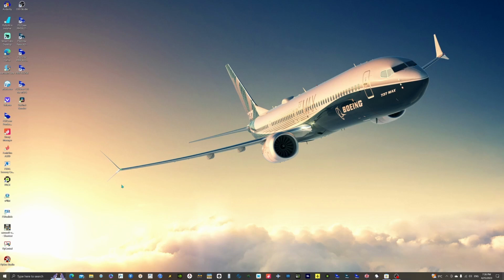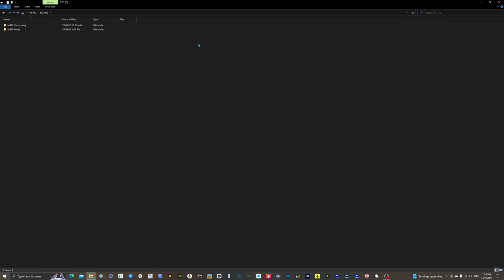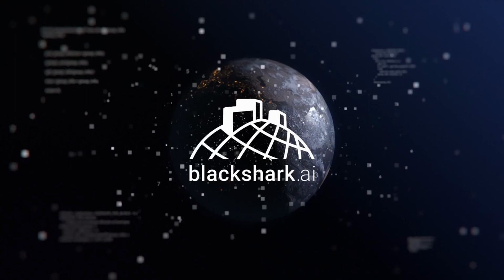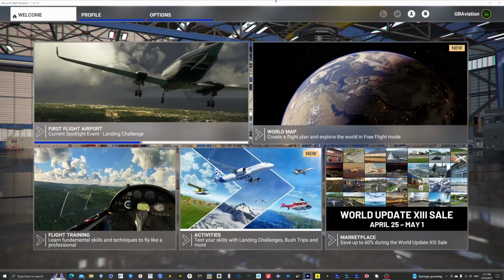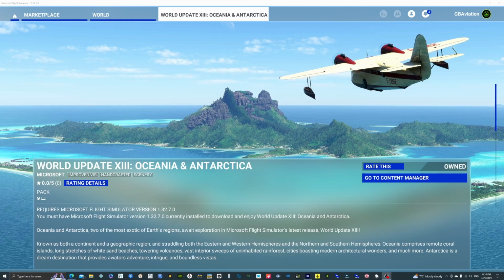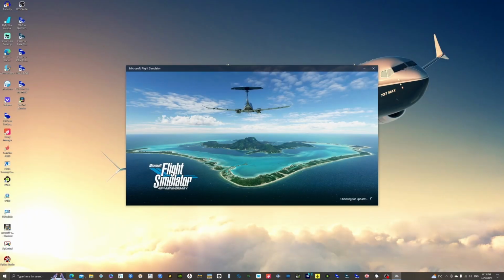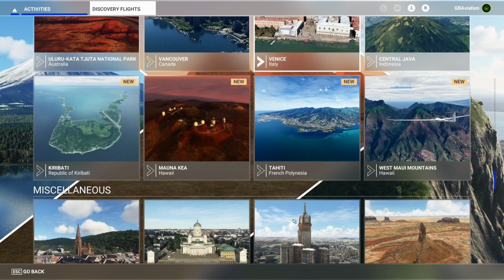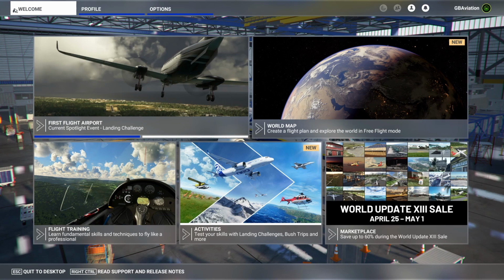MSFS | World Update 13 | Microsoft Flight Simulator | How to Install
A short video on how to install World Update 13 in  Microsoft Flight Simulator this short Tutorials will go through the process of installing and disabling your community folder.

Thank you for taking the time to watch this short tutorial
⏱ Timestamp ⏱
0.00 Intro
0.30 Microsoft Store
0.58 Disable Community Folder
 1.28 Launch Simulator and Install
3.13 Activate Community Folder
3.45 Relaunch Simulator
5.02 Outro